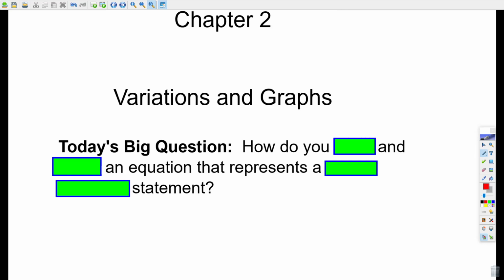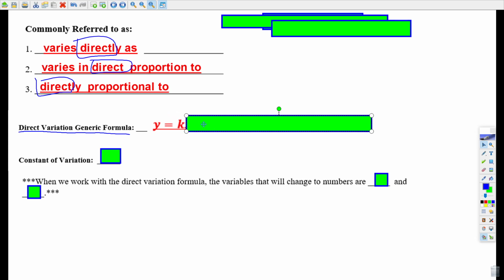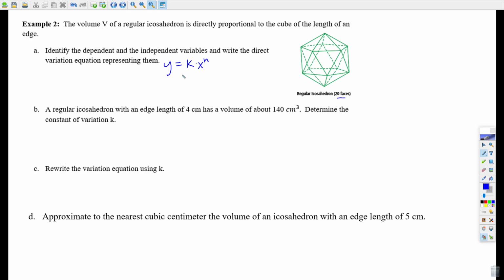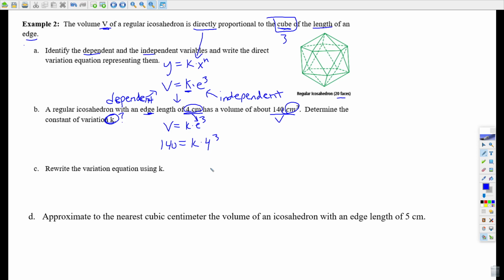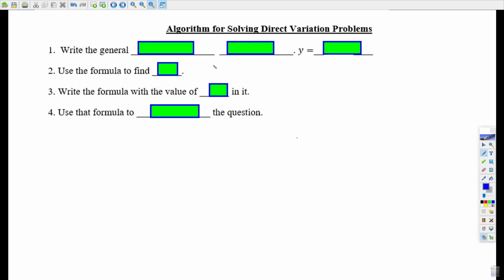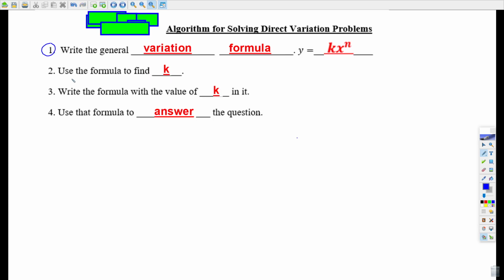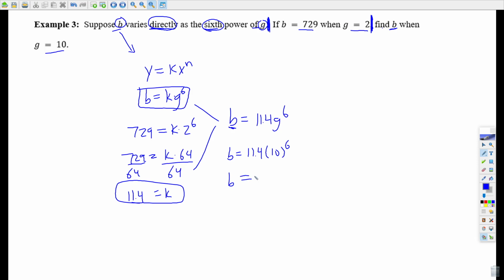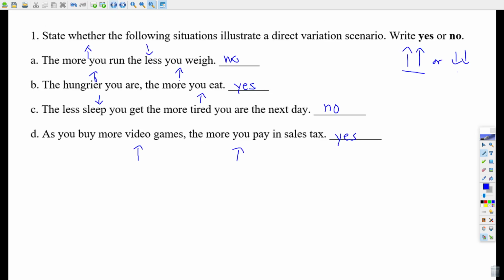2.1 Direct Variation